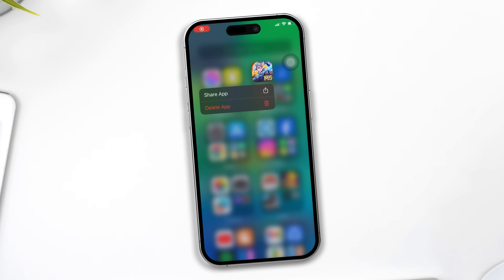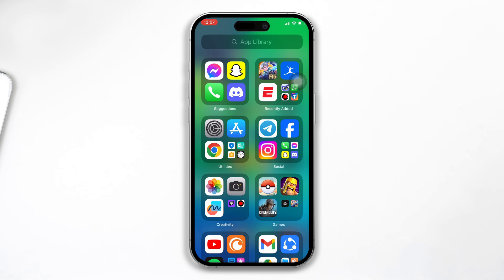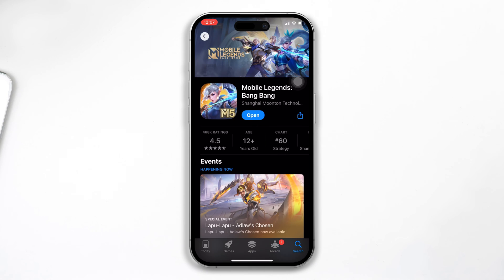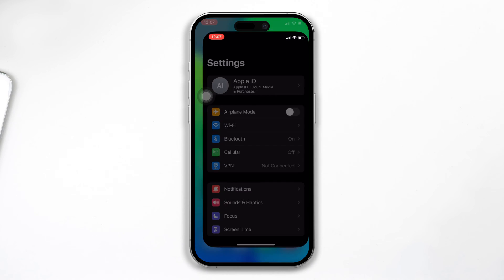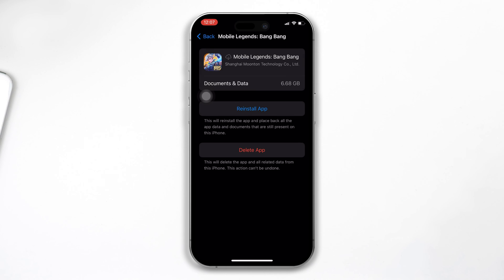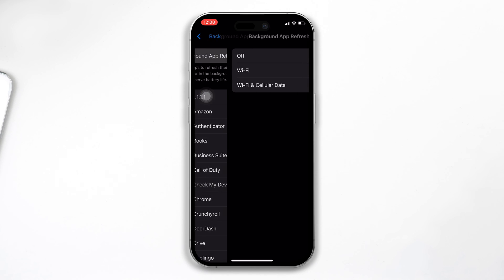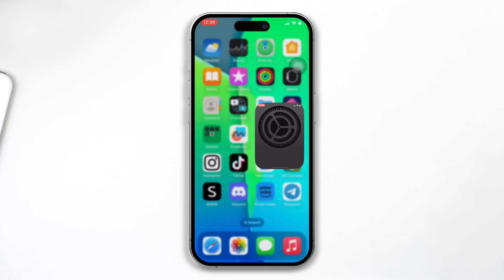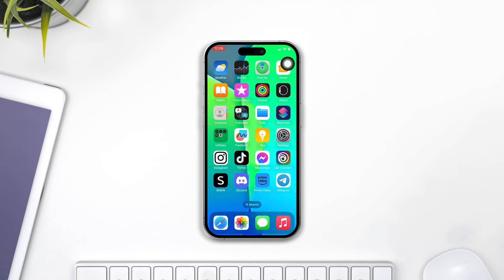How to Fix Mobile Legends App Keep Crashing on iPhone 2024 | Solve Auto Closing Problem ML on iOS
Are you experiencing difficulties with the auto-close issue in Mobile Legends on iOS? Lots of gamers are inquiring about the reason behind their Mobile Legends app constantly crashing. Is there a way to resolve the auto-close problem in ML? Rest assured, I have created a solution video demonstrating how to fix the crashing issue in Mobile Legends on iPhone.

In this video, I've shared the right method to solve the auto-closing problem in ML. By watching this video, you will learn the steps to resolve the problem of the game automatically closing. Take a look at the video, and fix the MLBB Auto Close Problem!

00:01- Video intro
00:11- The Solution
01:30- Solution ending